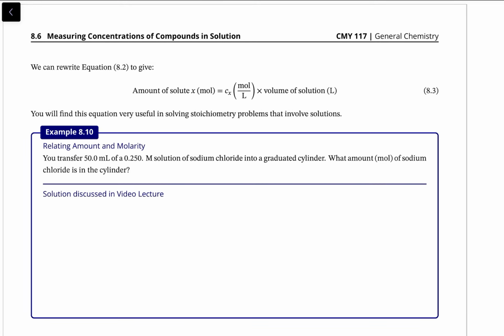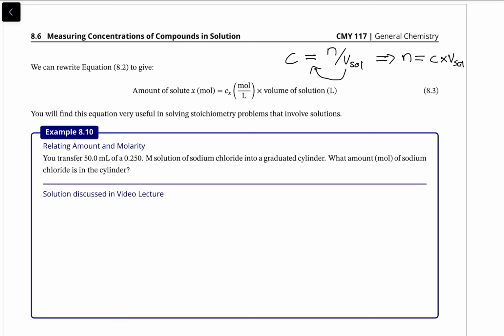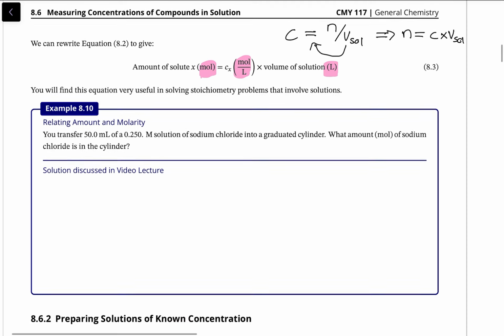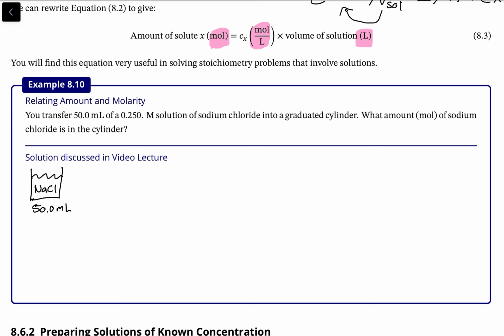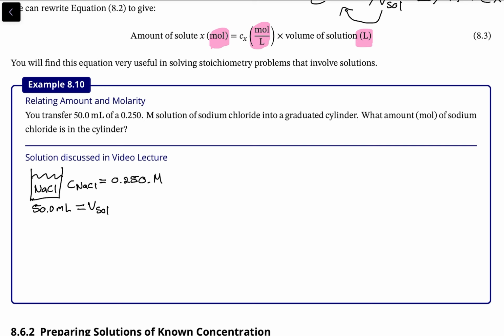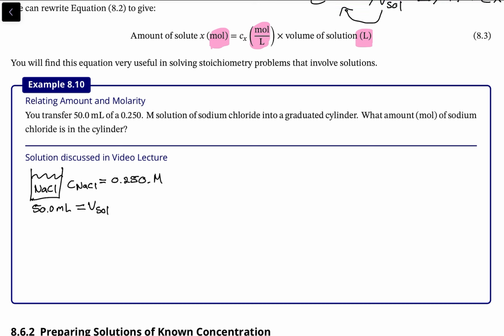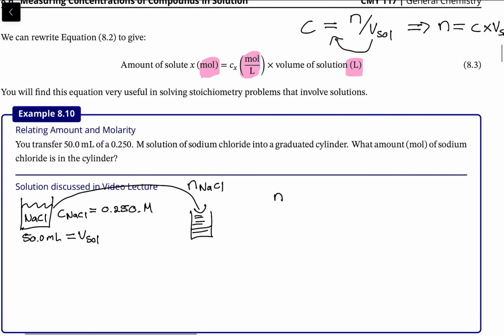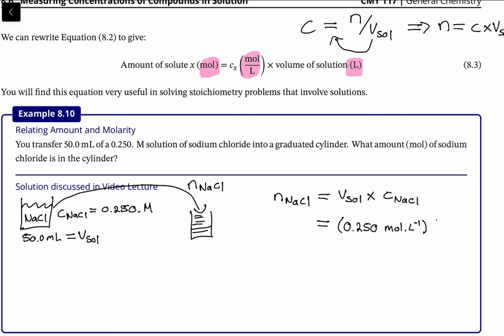Determine Mol (Amount) from Concentration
How would you determine the amount of compound in a solution if you knew the concentration of the solution? That is the question of this video.